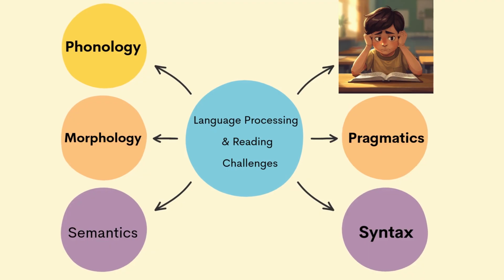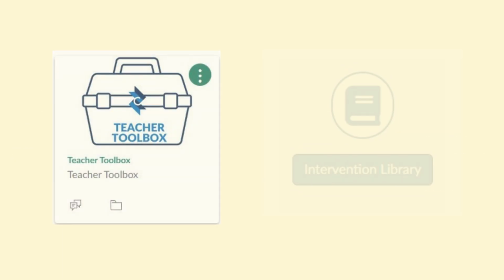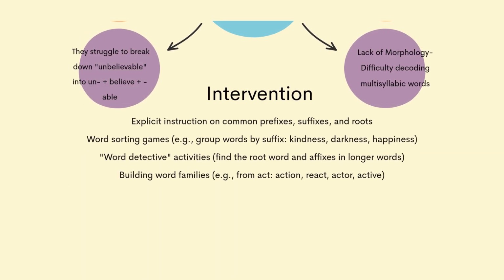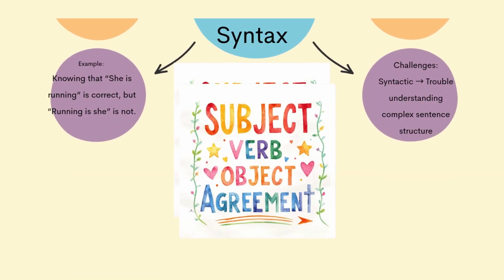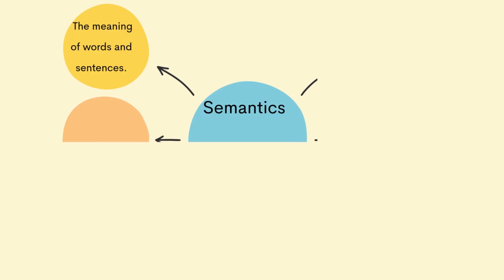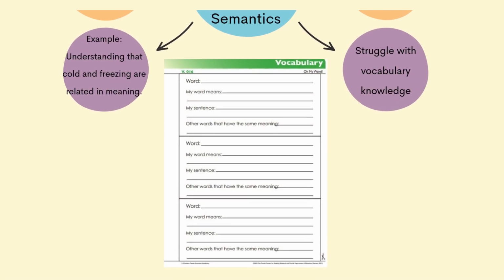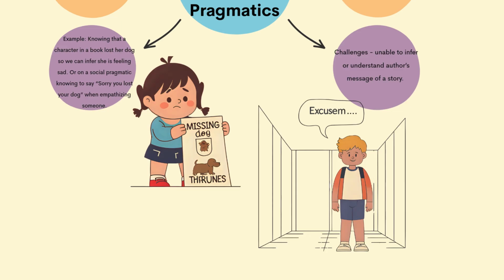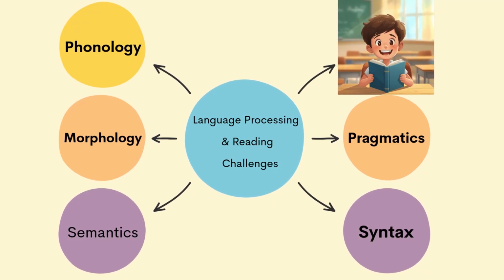Lang Processing & Reading Challenges Concept Map